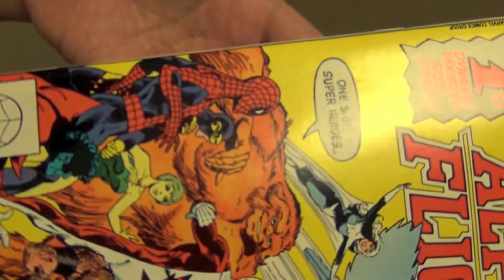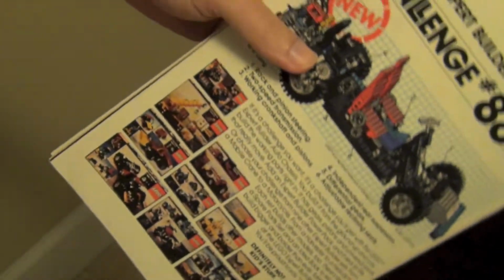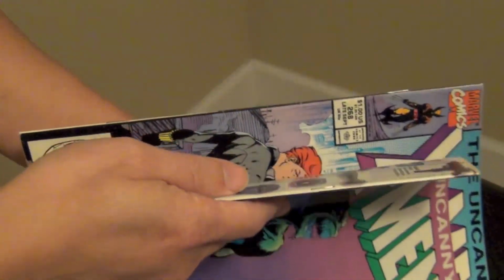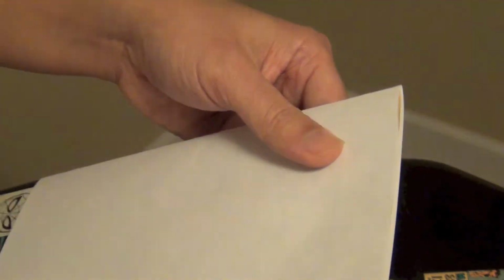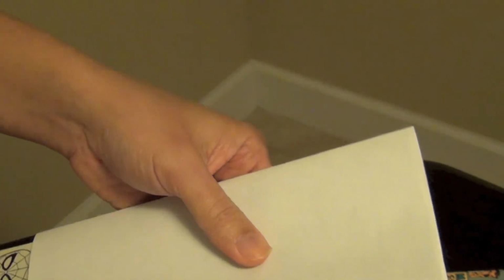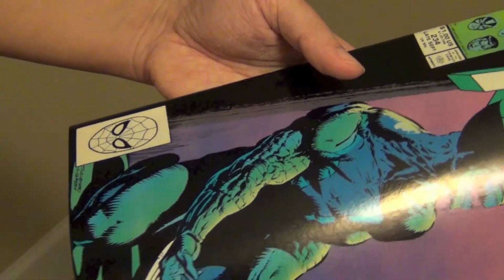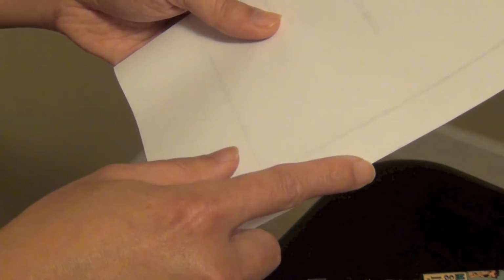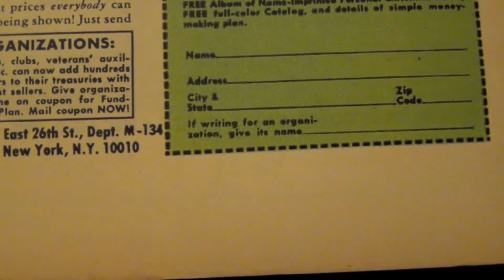COMIC BOOKS Grading Tutorial - Lesson 30